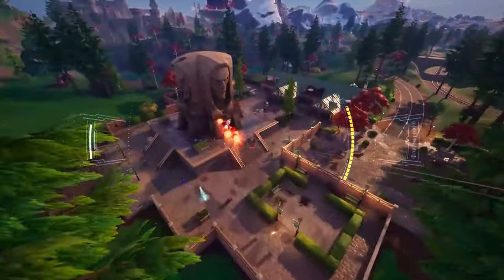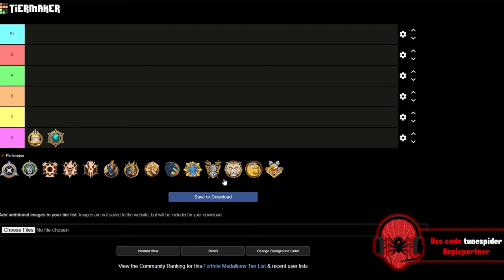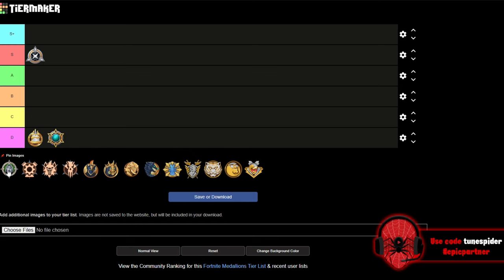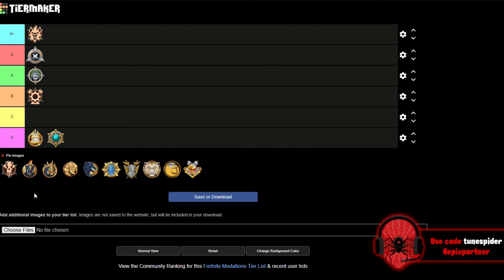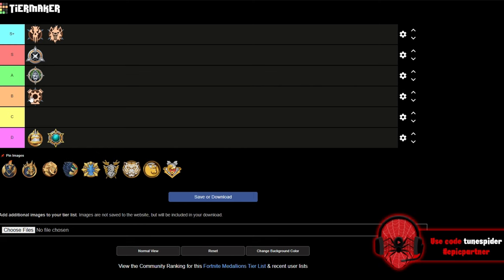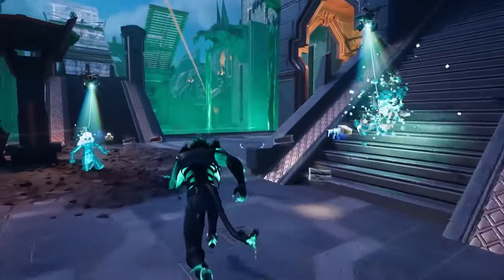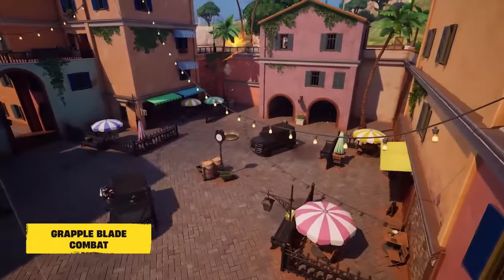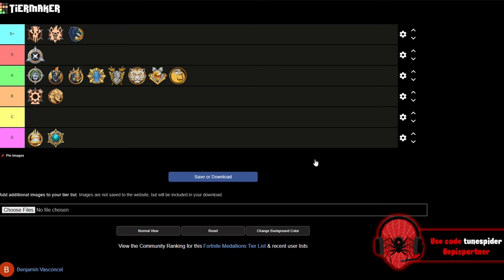Ranking Every Medallion In Fortnite!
Ranking every medallion in Fortnite. I ranked every medallion in fortnite that we have gotten in Chapter 5. The medallions are ranked from worst to best on a tier list.

Use code "tunespider" to support me!

Ranking every fortnite medallion from worst to best
ranking all fortnite medallions